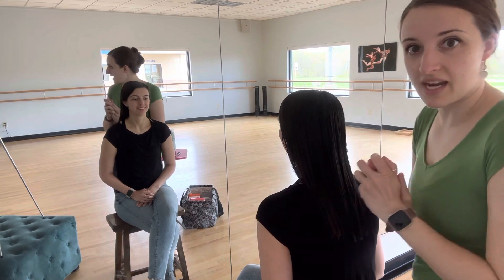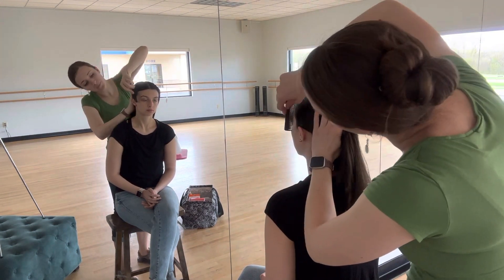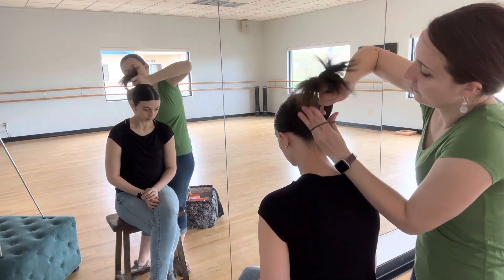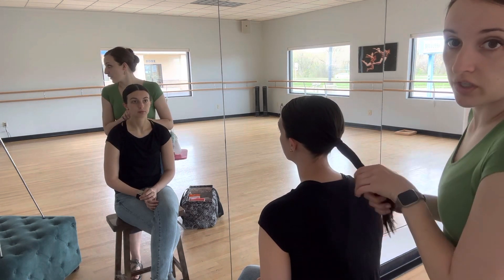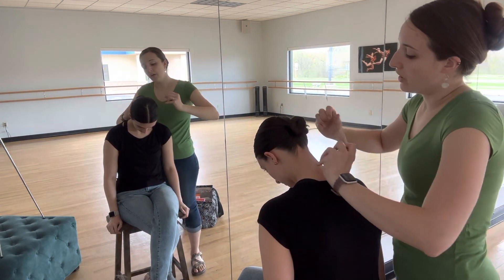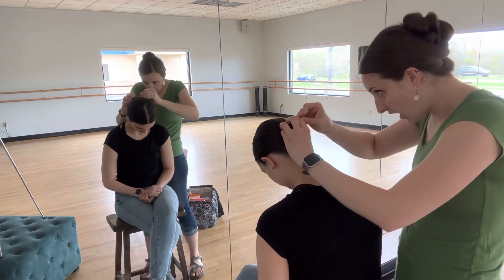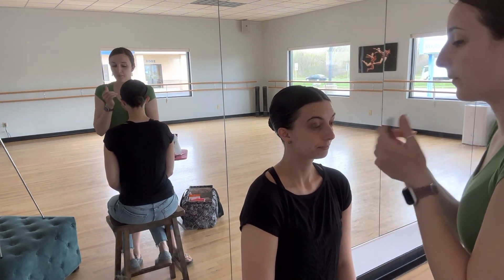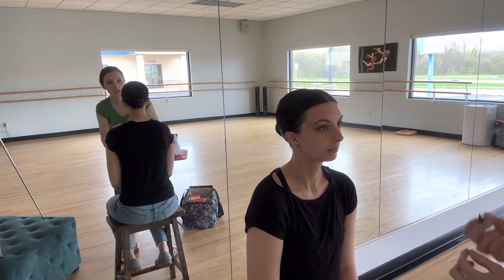Recital Prep 2023